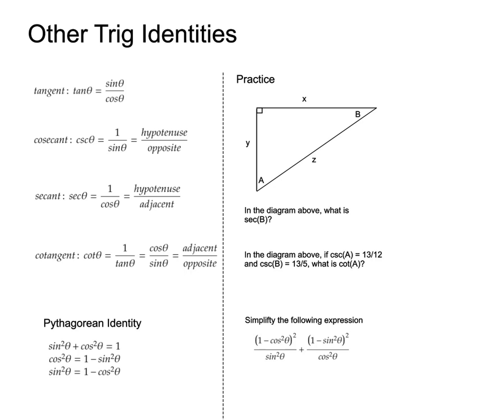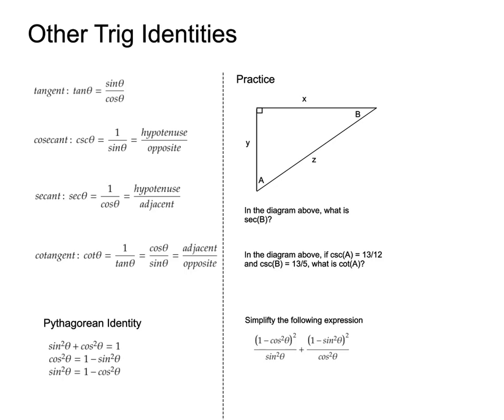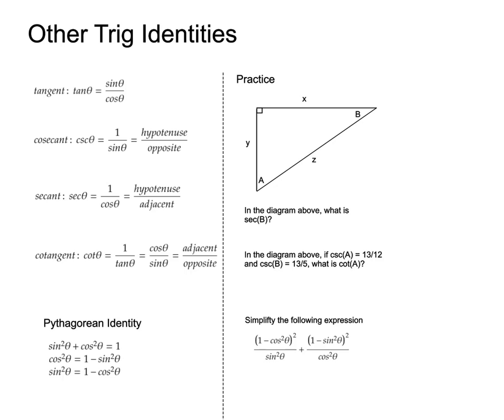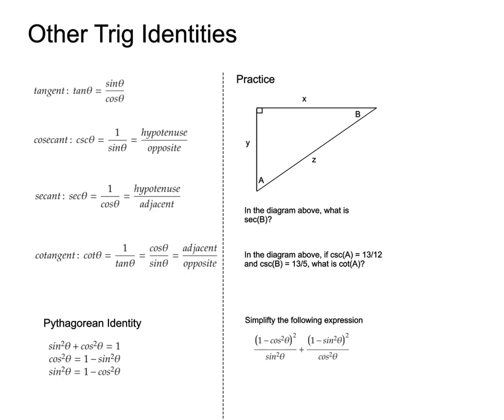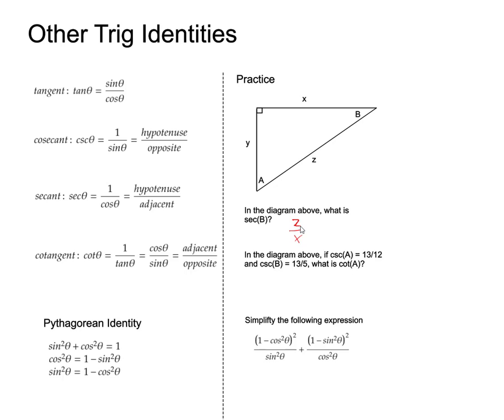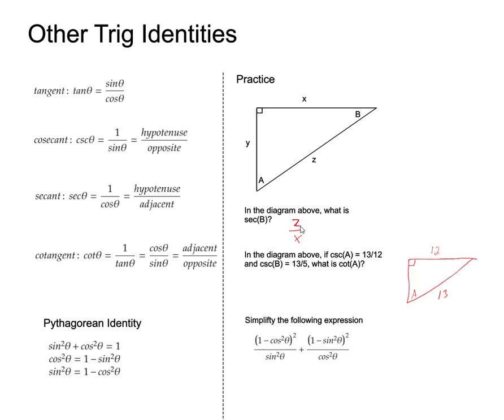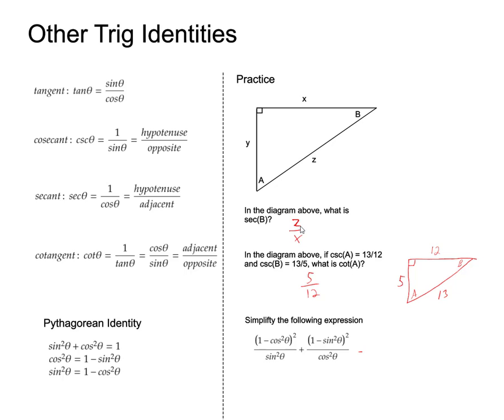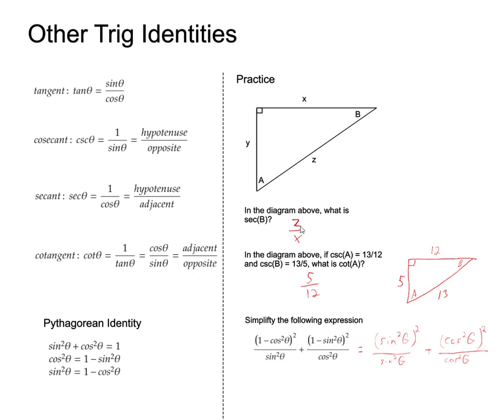Free Test Prep Online: Math Trigonometry 2 Other Trig Identities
Learn about other trigonometric identities and how they may be tested on the ACT Math exam.